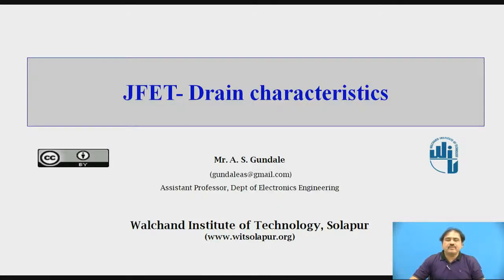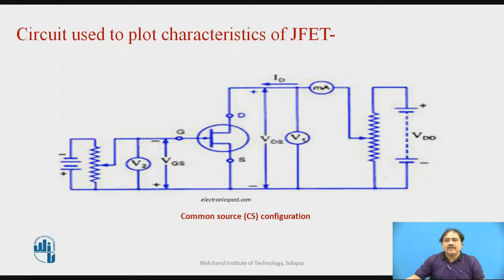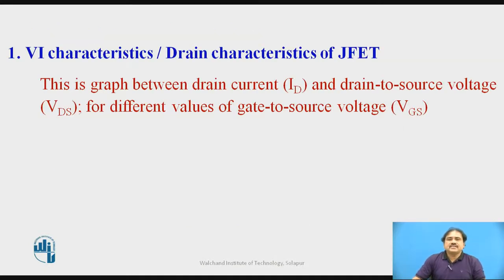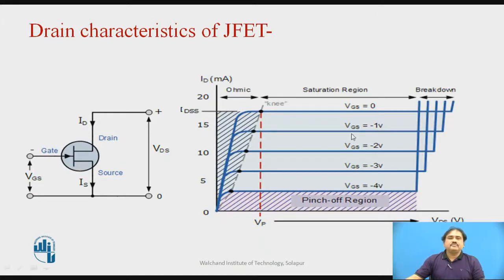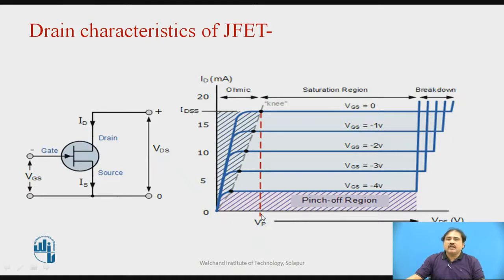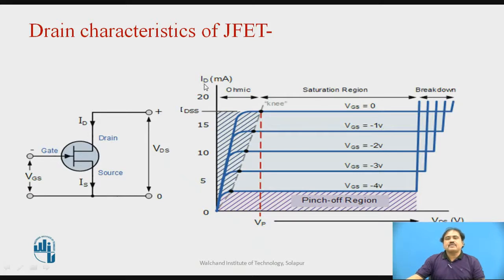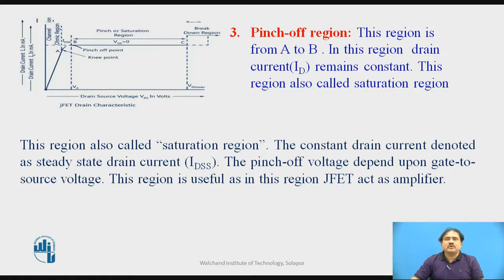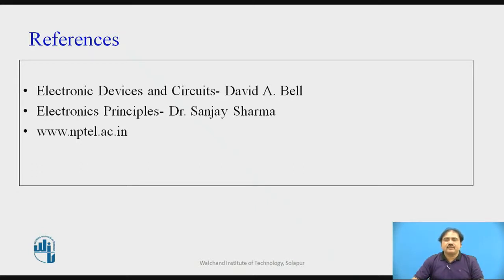Drain Characteristics of JFET